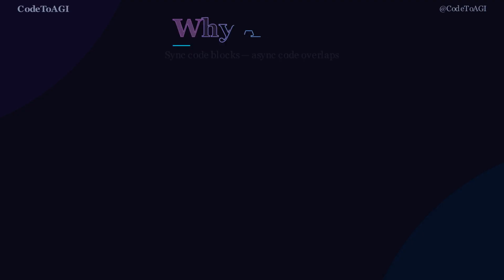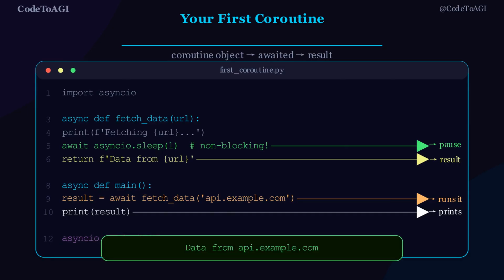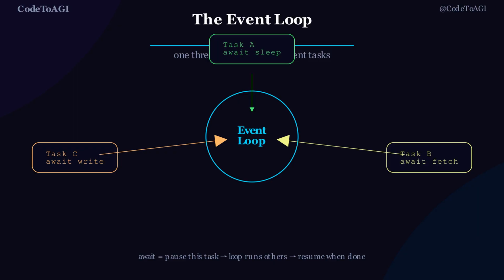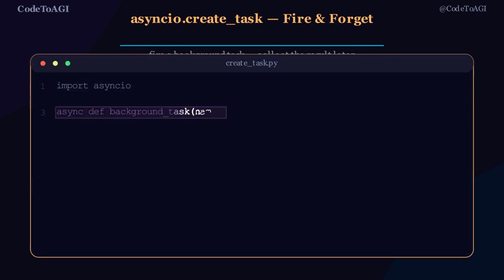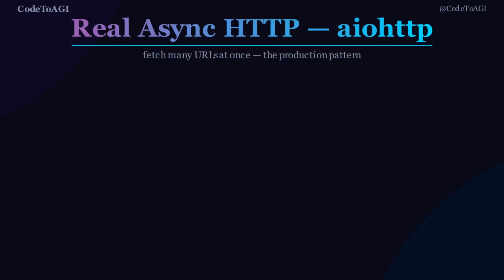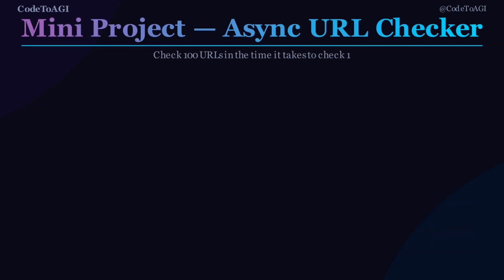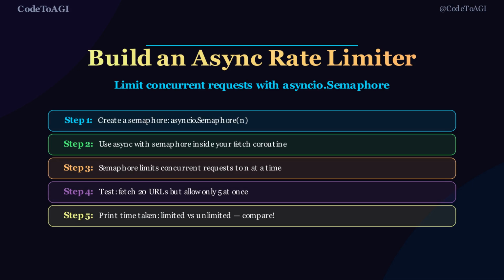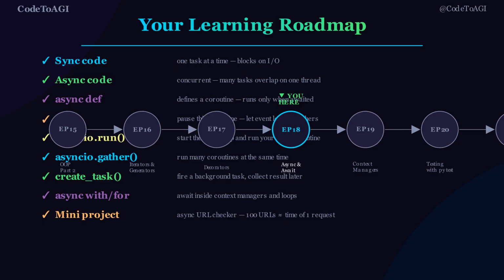Python Async Await Explained in 10 Minutes | asyncio Event Loop Tasks | Ep 18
Async and await are behind every fast Python web server.
After this video you will understand exactly how the event loop
works and how to write non-blocking Python from scratch.

In this episode you will learn:
→ Why synchronous code is slow and how async fixes it
→ async def and await — your first coroutine
→ The event loop — how Python juggles tasks on ONE thread
→ asyncio.gather — run 10 tasks in the time of 1
→ asyncio.create_task — fire and forget background tasks
→ async with and async for — async resources and generators
→ Real async HTTP requests with aiohttp
→ Mini project — async URL checker (100 URLs ≈ time of 1)
→ Challenge — build an async rate limiter with Semaphore

⏱ CHAPTERS
0:00  Intro — why sync code is slow
0:30  Sync vs Async — the big picture
2:00  async def and await — first coroutine
3:30  The event loop — how Python juggles tasks
5:00  asyncio.gather — run tasks in parallel
6:30  asyncio.create_task — fire and forget
7:30  async with and async for
8:30  Real example — async HTTP with aiohttp
9:30  Mini project — async URL checker
11:00 Challenge — async rate limiter + summary

🔥 WHAT'S NEXT
Episode 19 — Context Managers
The with statement, __enter__, __exit__, and contextlib

👍 Like if this saved you hours of confusion
💬 Drop your async rate limiter in the comments — I reply to every one!

🗺 FULL SERIES — Python to Agentic AI (Free)
EP14 — OOP Basics
EP15 — OOP Part 2
EP16 — Iterators & Generators
EP17 — Decorators
EP18 — Async & Await ← YOU ARE HERE
EP19 — Context Managers (next)
EP20 — Testing with pytest
...→ Agentic AI